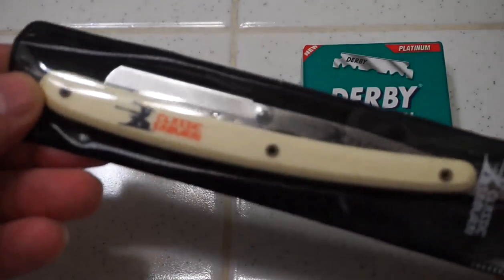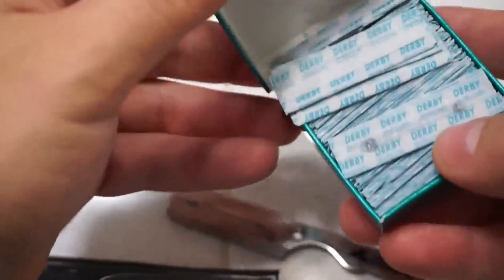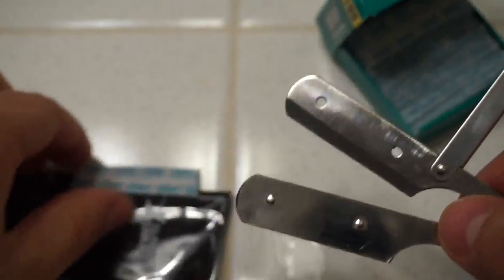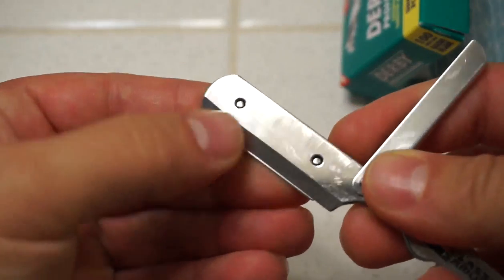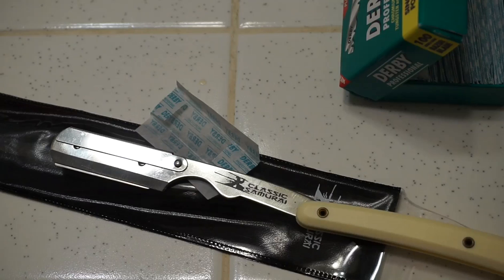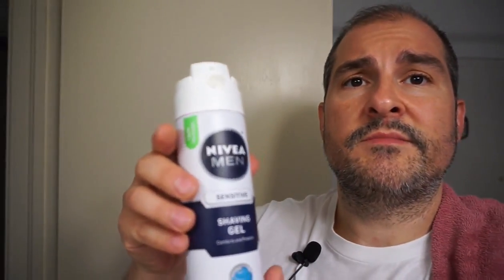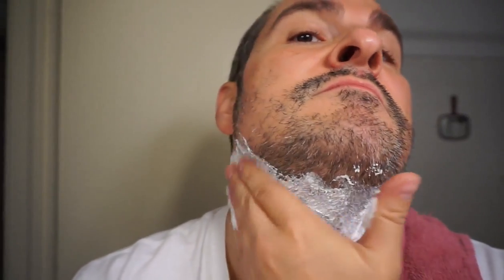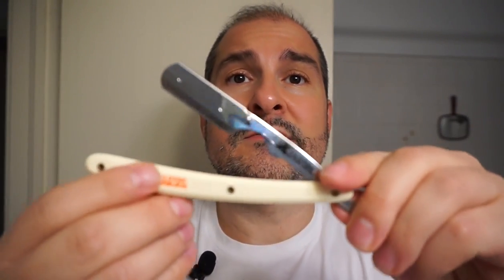First Time Straight Razor Shave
My first time using a Straight Razor